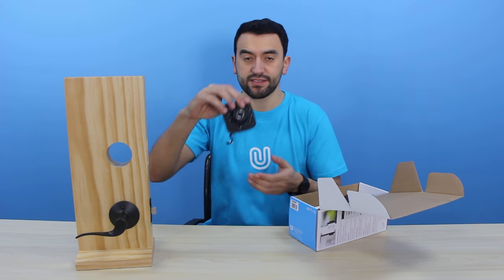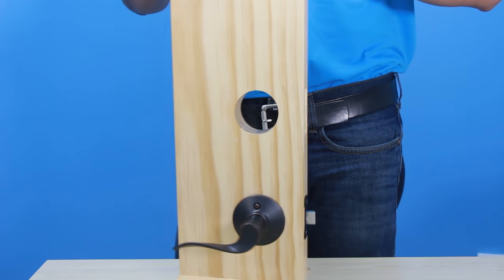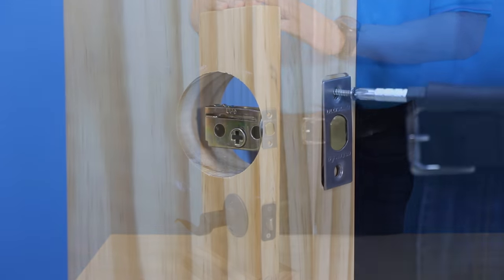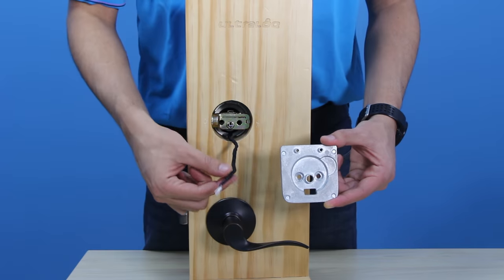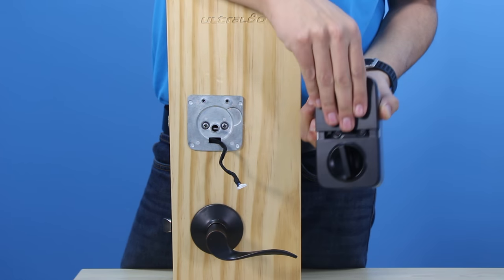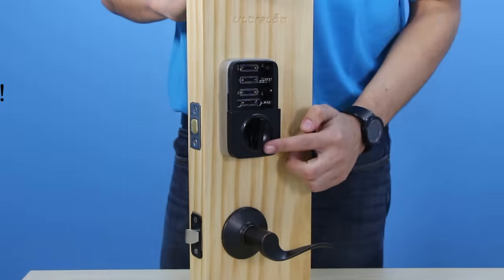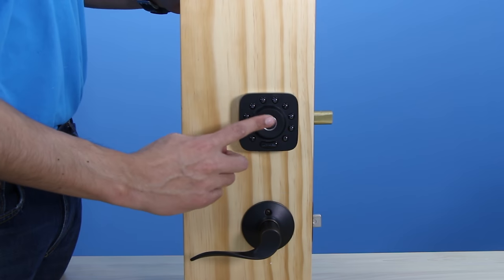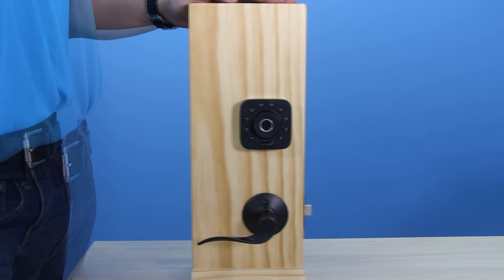Ultraloq U-Bolt Pro | Installation Guide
Making the most of innovation, technology and design, U-tec invents and manufactures Ultraloq Whole-Home smart lock system that fits into any lifestyle that lets everyone in your home access every door in a true keyless way.

U-Bolt Pro is the most secure, and the most versatile deadbolt ever created. With Dual 128-bit AES Dynamic Key Encryption and premium alloy construction, it is unbreakable both physically and digitally.